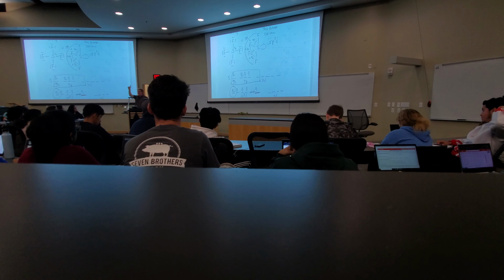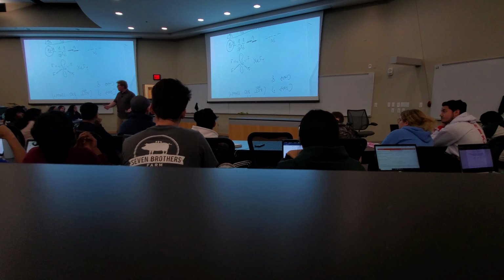Lecture Pt 2